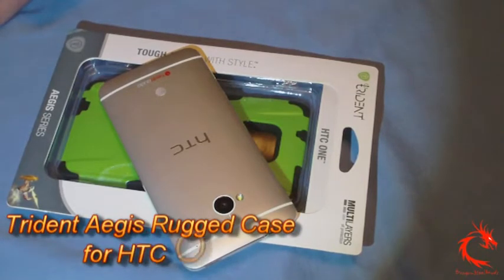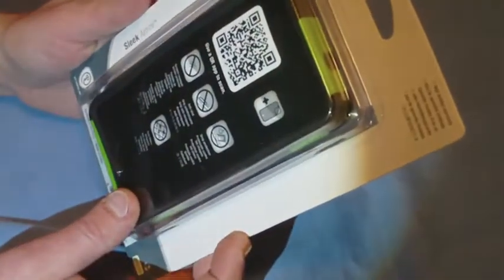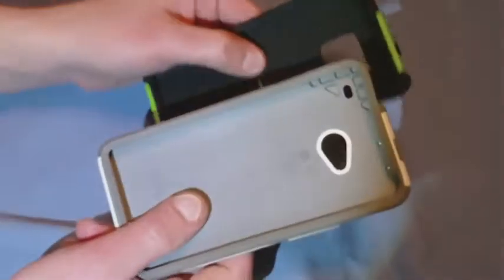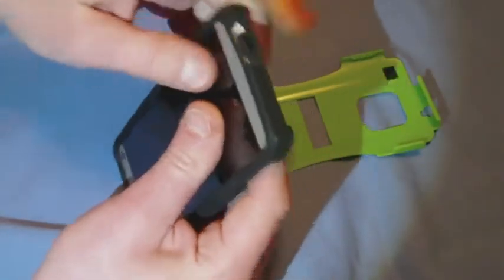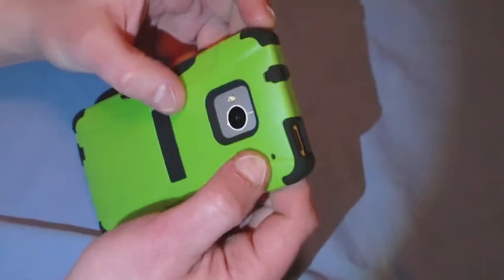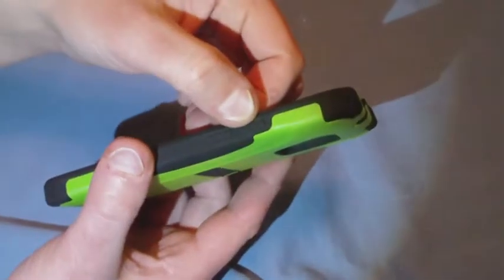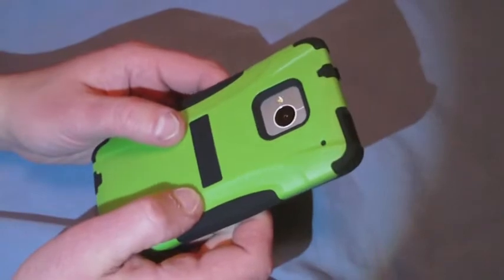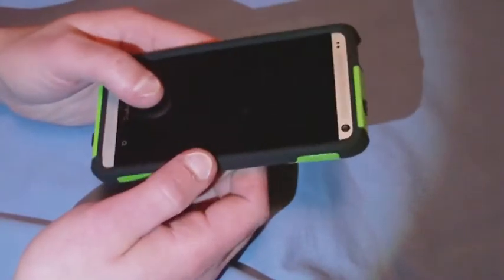Trident Aegis Series Rugged Case for HTC One Review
Trident Aegis Series Rugged Case for HTC One Review - Review